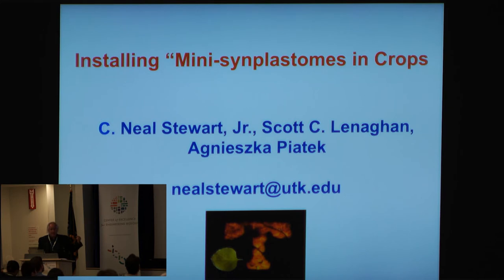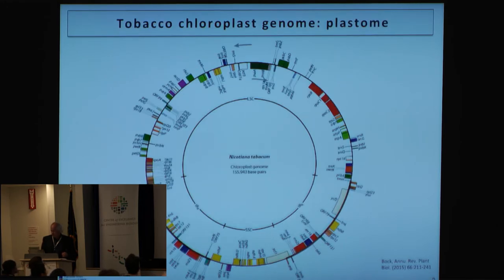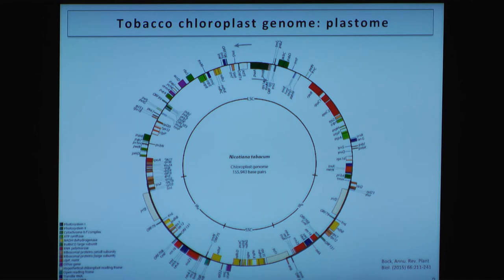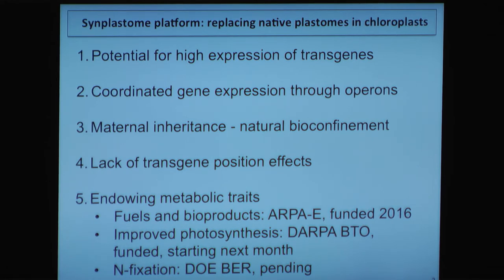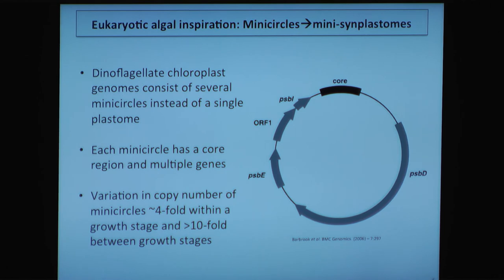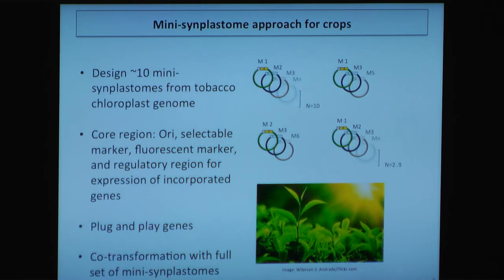Pilot Project Pitches | Neal Stewart Jr.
C. Neal Stewart, Jr., University of Tennessee,
“Installing “Mini-Symplastomes” in Crops”

PILOT PROJECT PITCHES
This session provides a forum for “elevator pitch” style lightning talks to present new pilot project ideas for consideration in GP-write. Talks were selected from submitted abstracts by participants from the meeting.